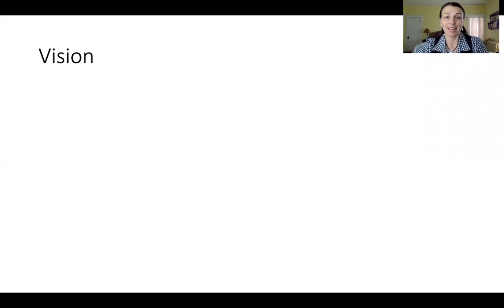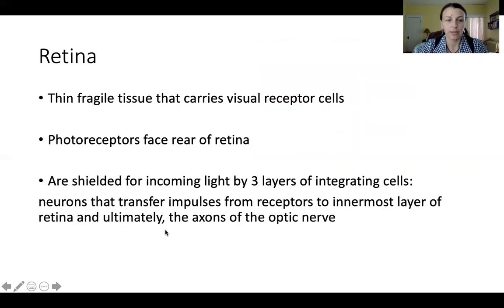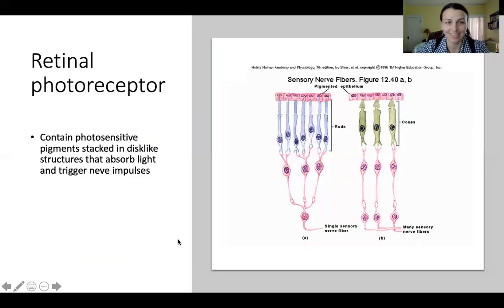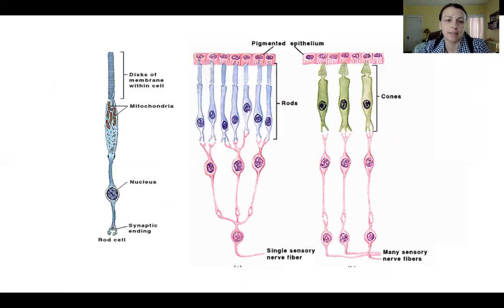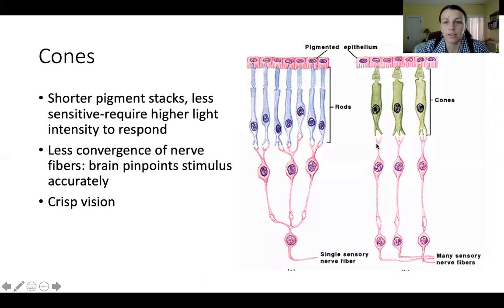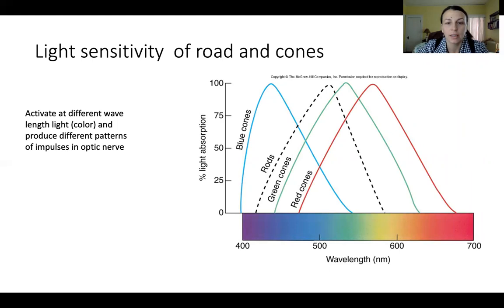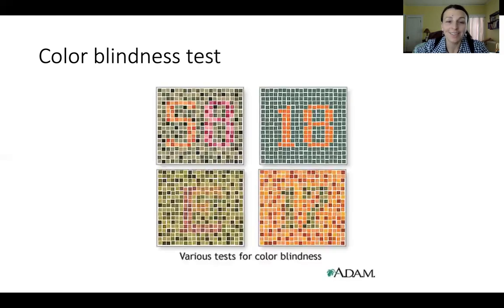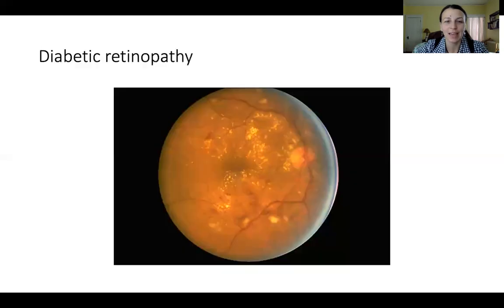Part 1, Vision, Retina, 8 min